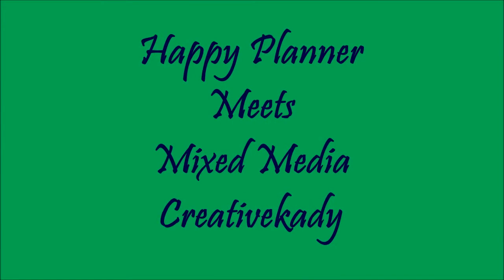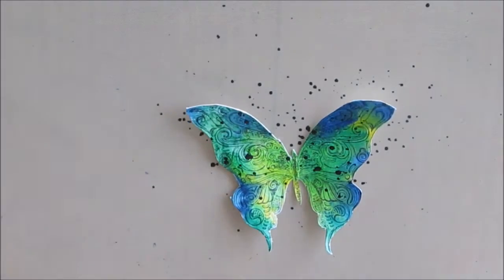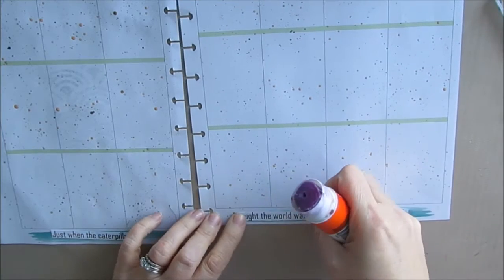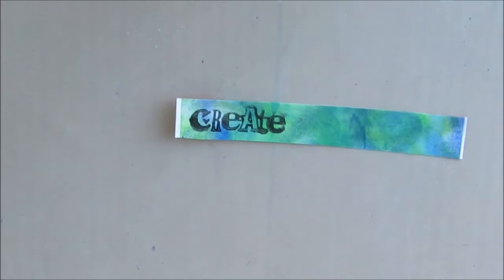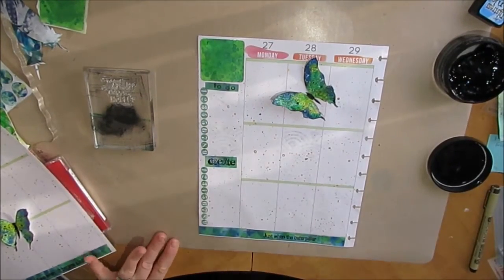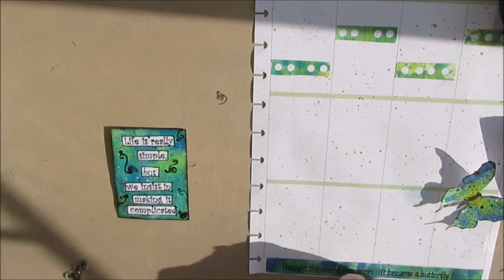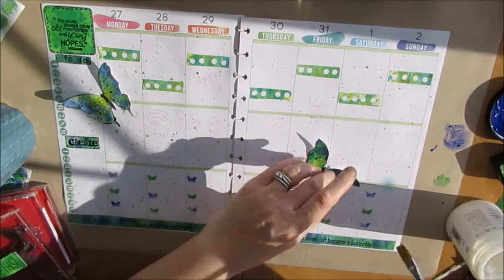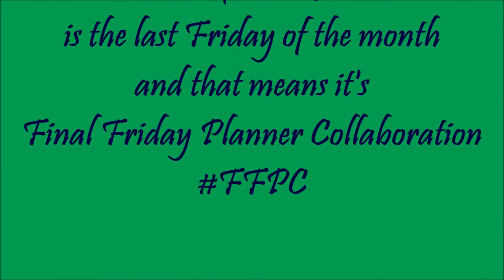Happy Planner Meets Mixed Media HPMMM # 14 : Mini Stamps and Embellishments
Create unique planner spreads using supplies you already have in your mixed media stash.
WANT TO BUY  THE MATERIALS I USE IN MY VIDEOS?
I pre-selected and organize art supplies into categories to make it easier for you.
Posca Pen black
Avery Clear Shipping Labels 2” by 4”
Avery Clear Return Address Label- ½” by 1 ¾ “
Avery Clear Full Sheet Labels

Uni-posca Paint marker pen Extra Fine
Fiskars Good Times Sentiment Stamps
Hot Off The Press -Artful Affirmations Stamps
Happy Planner